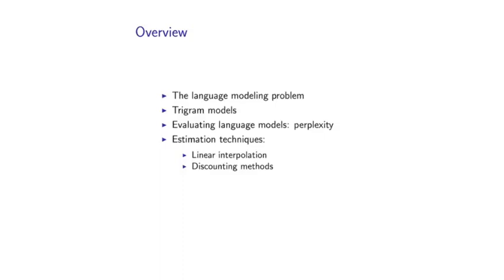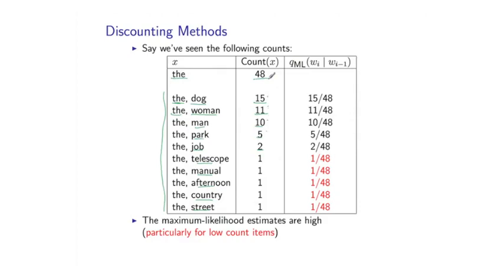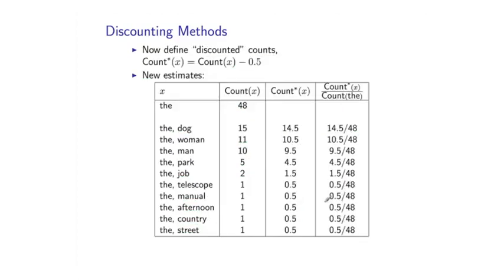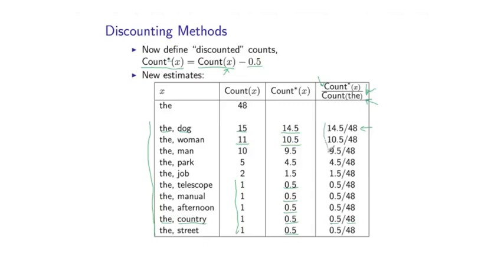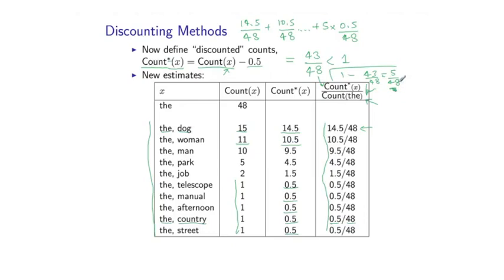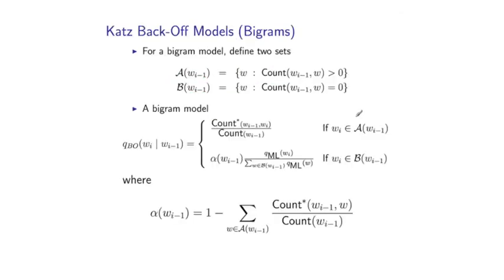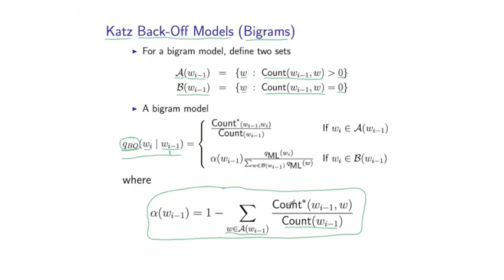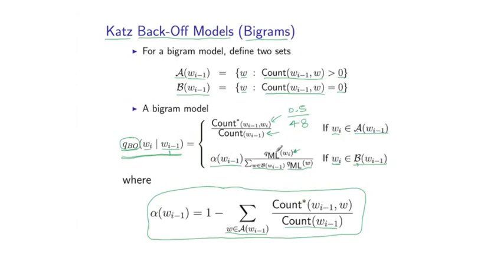3 - 3 Discounting Methods (Part 1)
Week 1 - Parameter Estimation in Language Models
3 - 3  Discounting Methods (Part 1)